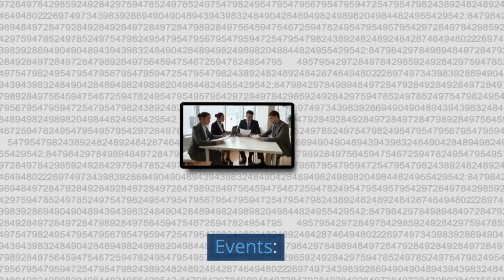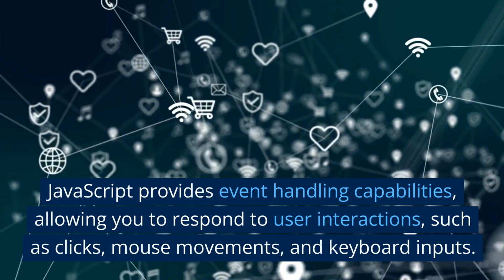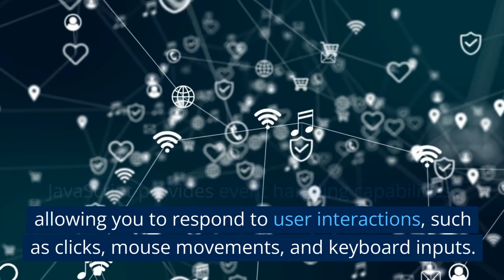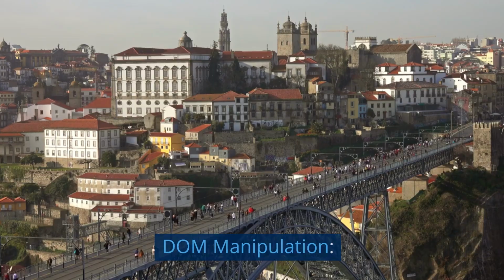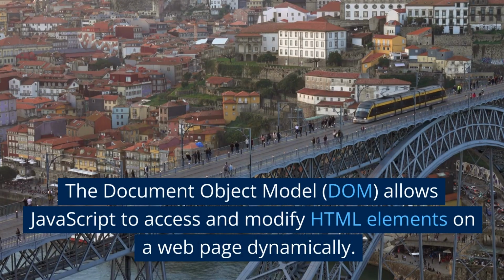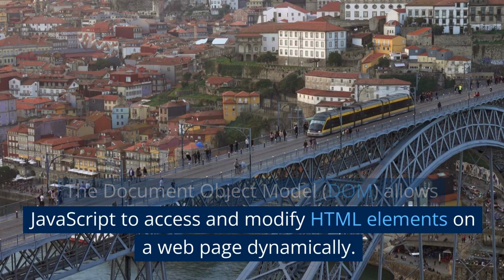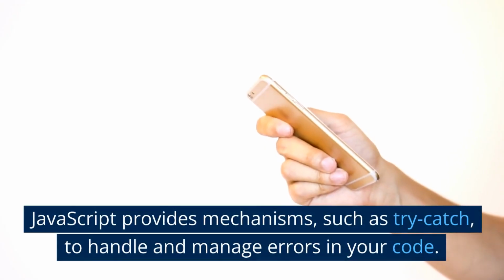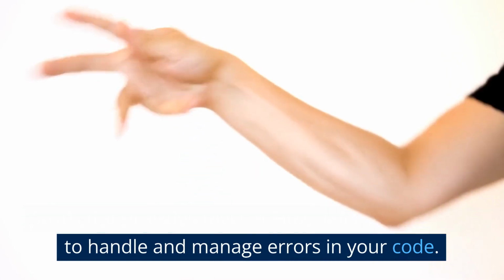Coding and Programming Crash Course: JavaScript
Introduction:

JavaScript is a powerful and versatile programming language that brings interactivity and dynamic functionality to websites. In this crash course, we'll provide an overview of JavaScript, its importance in web development, and how it enhances user experiences on the web.

Stories and Examples:

Before we delve into the technical aspects of JavaScript, let's explore some interesting stories and examples that highlight its significance in the world of programming and web development.

1. The Birth of Interactive Web Pages:
JavaScript revolutionized the web by enabling the creation of interactive web pages. It allowed developers to incorporate dynamic elements such as image sliders, form validations, and real-time updates. JavaScript transformed static websites into immersive user experiences.

2. The Rise of Web Applications:
JavaScript played a vital role in the rise of web applications. It provided the means to build sophisticated and feature-rich applications that could run entirely in the browser. From social media platforms to productivity tools, JavaScript-powered web apps have become an integral part of our daily lives.

3. The Era of Single-Page Applications:
With the advent of frameworks like Angular, React, and Vue.js, JavaScript became the foundation for building single-page applications (SPAs). SPAs offer seamless navigation and a desktop-like user experience, as content is dynamically loaded without page refreshes. JavaScript frameworks simplify the development of SPAs and enhance productivity.

These stories demonstrate the transformative power of JavaScript in web development. With JavaScript, you can create engaging and interactive web experiences that captivate users and deliver dynamic functionality.

Top 12 Popular JavaScript Syntax:

Now, let's explore the top 12 popular JavaScript syntax elements that are essential for programming with JavaScript. These syntax elements enable you to manipulate the behavior of web pages, handle events, and interact with HTML elements.

1. Variables and Data Types:
Variables store values, and JavaScript supports various data types such as strings, numbers, booleans, arrays, and objects.

2. Conditional Statements:
Conditional statements, like if-else and switch, allow you to perform different actions based on specific conditions.

3. Loops:
Loops, such as for, while, and do-while, enable you to repeat blocks of code until a specific condition is met.

4. Functions:
Functions are reusable blocks of code that perform specific tasks. They allow you to organize your code and make it more modular.

5. Objects and Properties:
JavaScript is an object-oriented language, and objects allow you to store and manipulate collections of related data and functions.

6. Arrays:
Arrays store multiple values in a single variable. You can access and manipulate array elements using indexes.

7. Events:
JavaScript provides event handling capabilities, allowing you to respond to user interactions, such as clicks, mouse movements, and keyboard inputs.

8. DOM Manipulation:
The Document Object Model (DOM) allows JavaScript to access and modify HTML elements on a web page dynamically.

9. Error Handling:
JavaScript provides mechanisms, such as try-catch, to handle and manage errors in your code.

10. AJAX:
Asynchronous JavaScript and XML (AJAX) enable you to send and receive data from a server asynchronously, without refreshing the entire page.

11. JSON:
JavaScript Object Notation (JSON) is a lightweight data interchange format commonly used for storing and transmitting data.

12. Modules and Libraries:
JavaScript supports the use of modules and libraries, allowing you to import and use pre-written code to enhance functionality and productivity.

Summarization:

In this crash course, we explored the fundamentals of JavaScript and its role in web development. We discussed its significance in creating interactive web pages and web applications, and we shared stories and examples that highlight its transformative impact.

JavaScript syntax elements such as variables, conditional statements, loops, functions, and DOM manipulation provide you with the tools to create dynamic and engaging

 web experiences. Additionally, we discussed the importance of error handling, AJAX, JSON, and the use of modules and libraries to enhance productivity and functionality.

JavaScript empowers developers to bring their creative visions to life, build powerful web applications, and deliver immersive user experiences.

*** Start planning your next global adventure with ease and convenience with our booking.com referral It is a great choice to plan your next trip! You can find and book flights, hotels, cars, and local attractions all in one place, and their price match guarantee ensures you're getting the best deal.